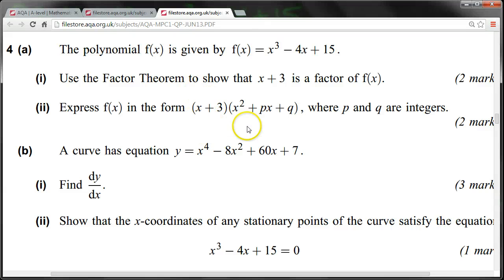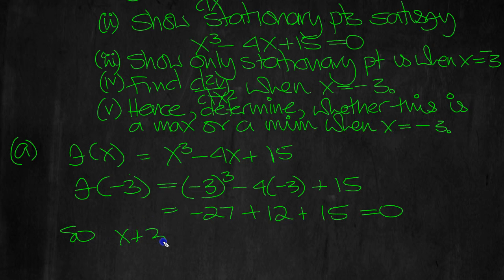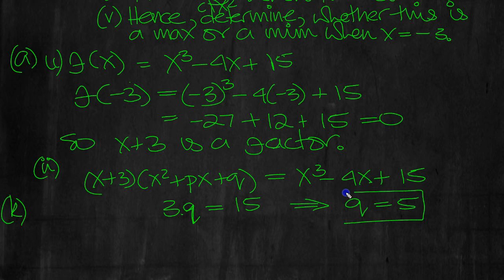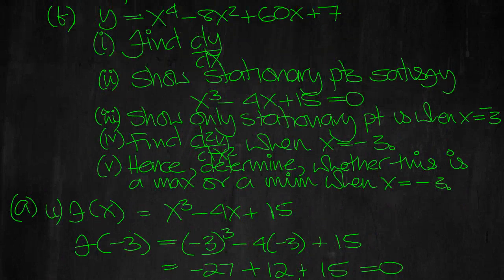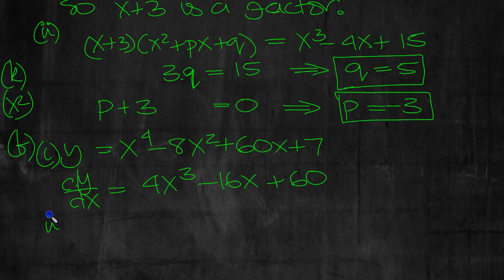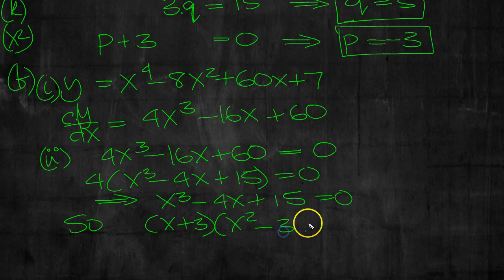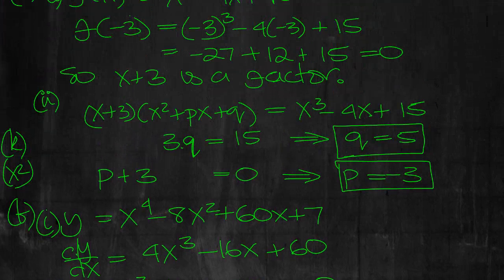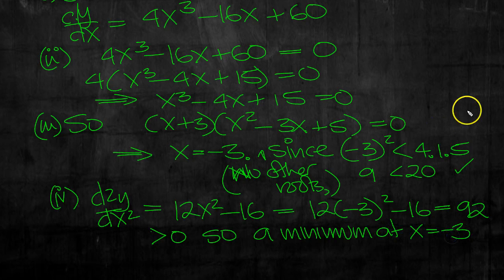C1 AQA June 2013 Q4